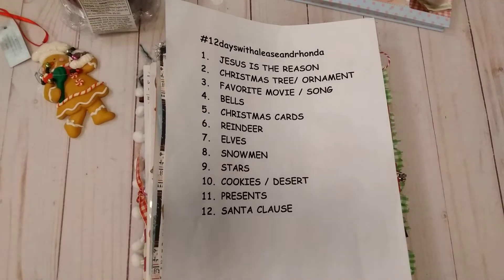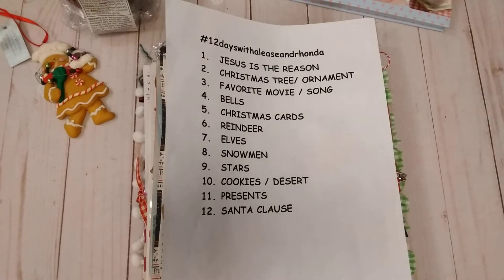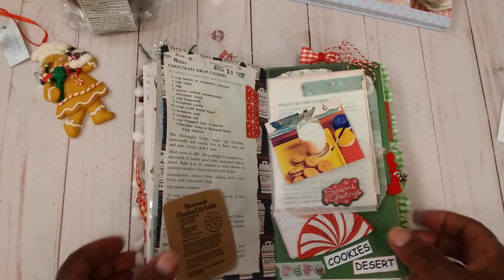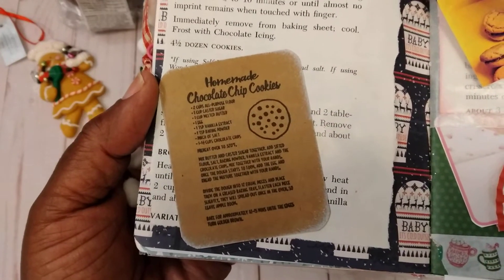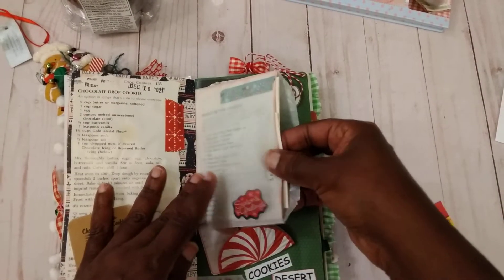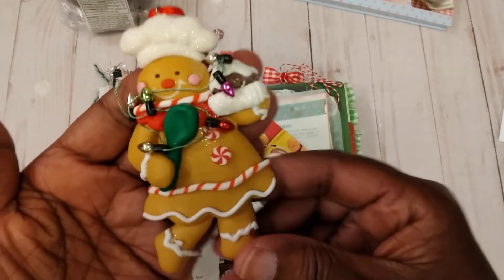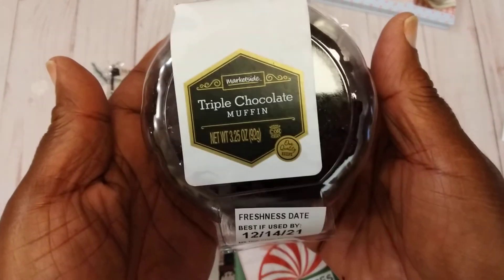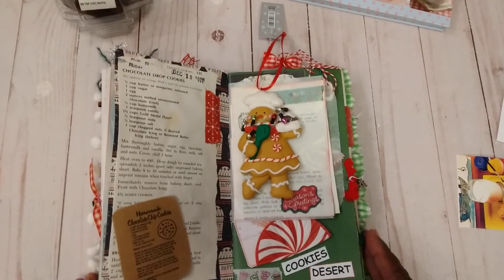12dayswithaleaseandrhonda Day 10 Cookies/Deserts 😋 😋 😋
Alease's channel is @CreateWithAlease